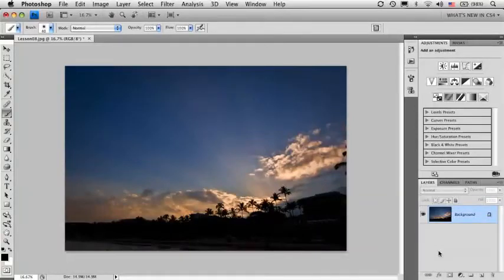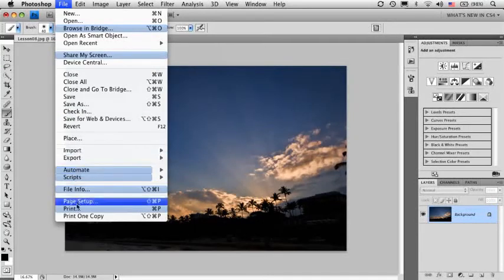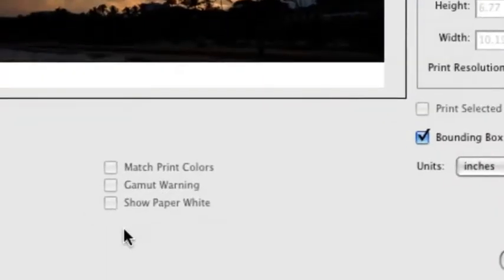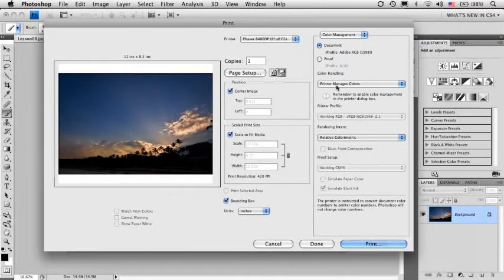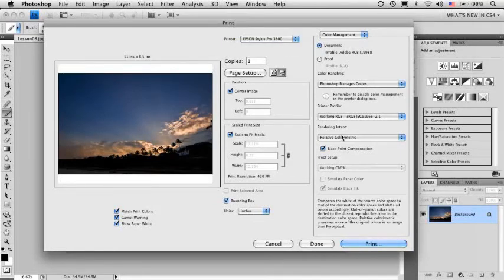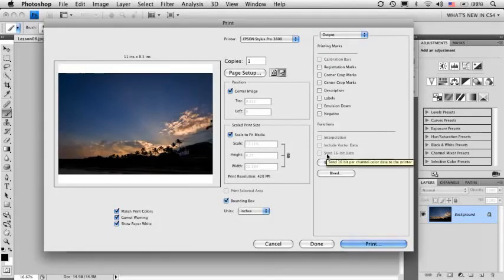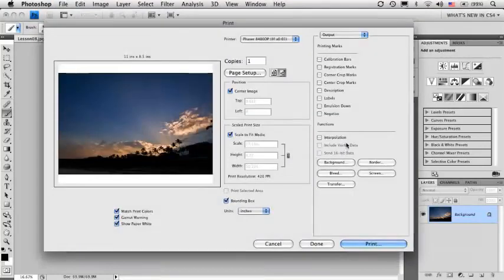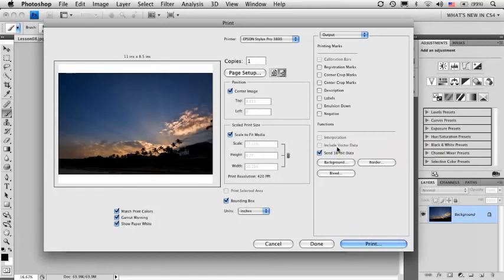Kelly Photoshop_Power Session_Mrdatjojo1211_part 15